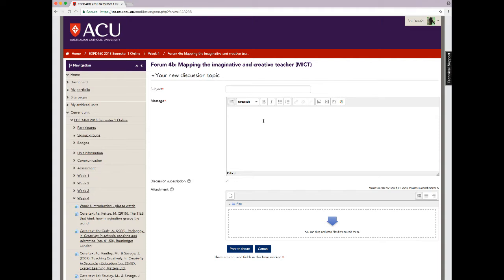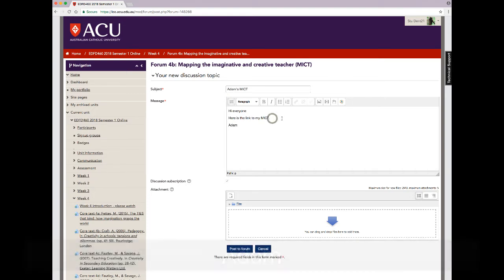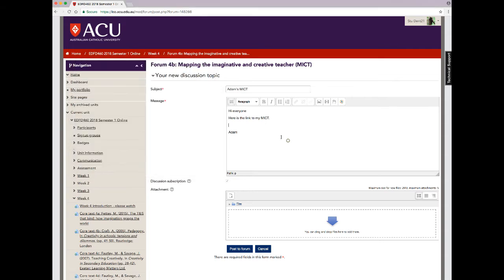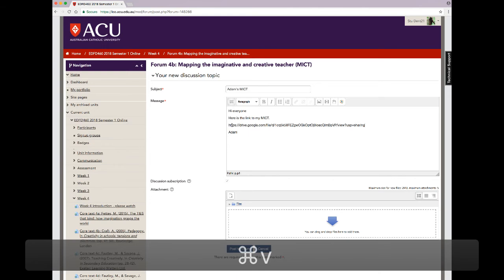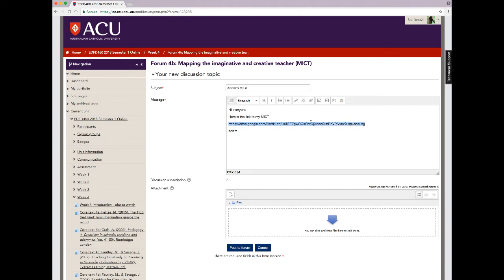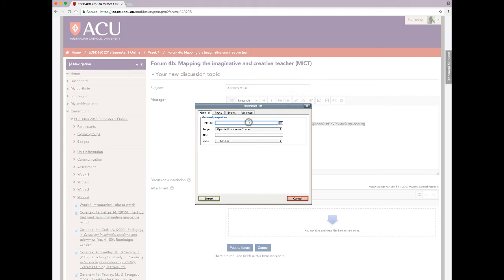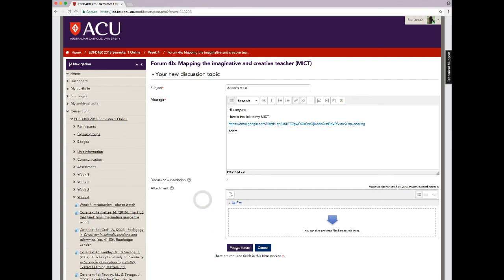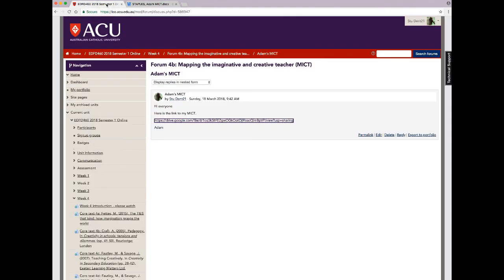Adding a link to LEO that opens in a new window